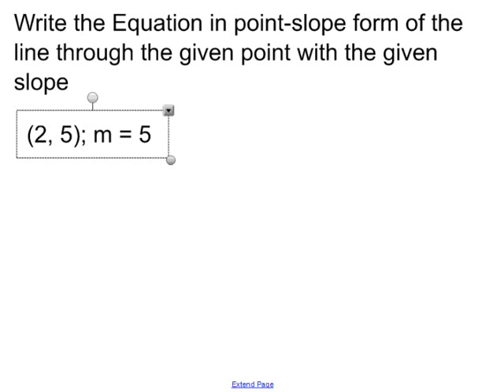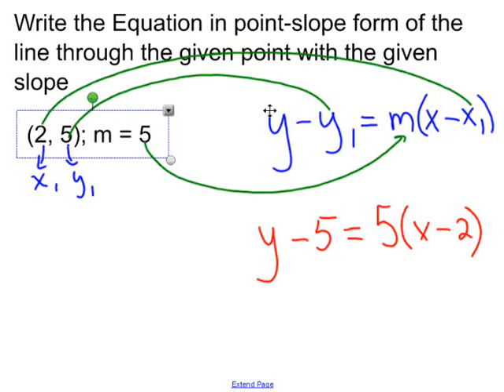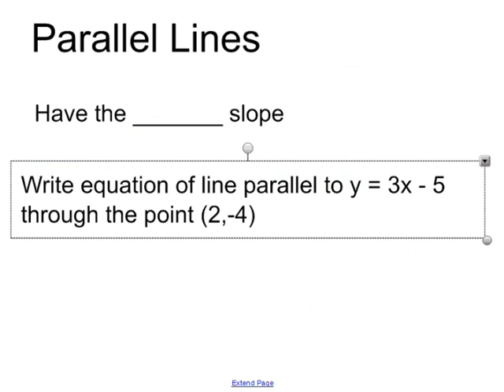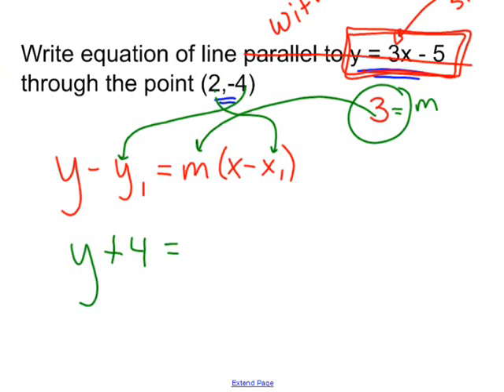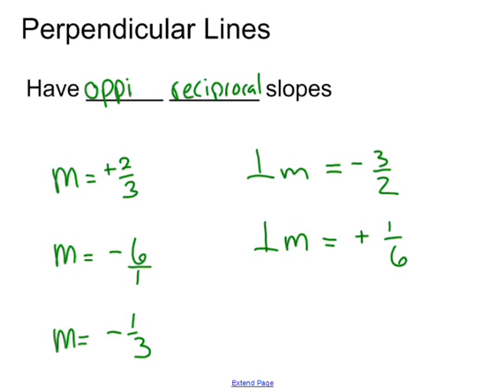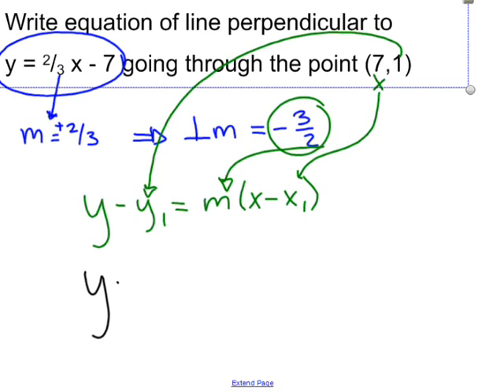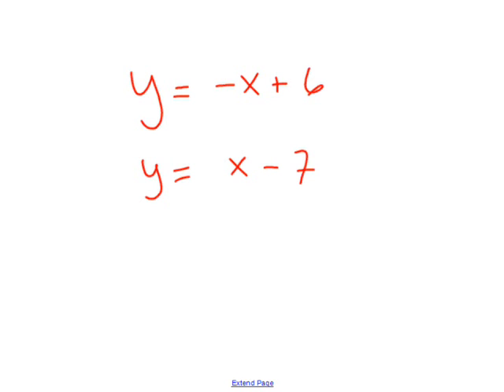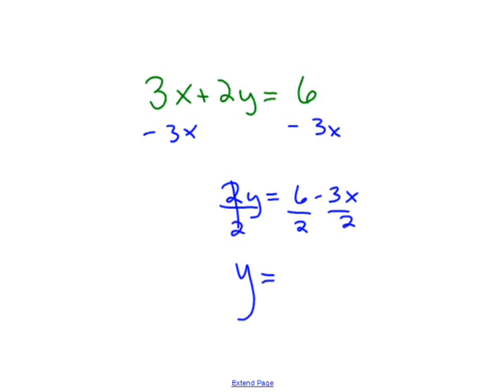ch 8 day 2 concepts